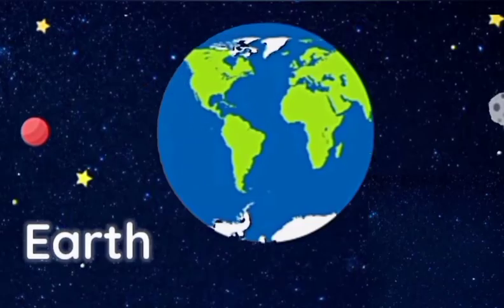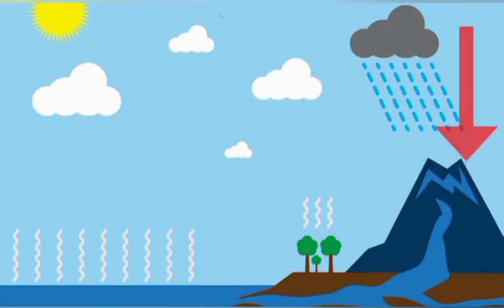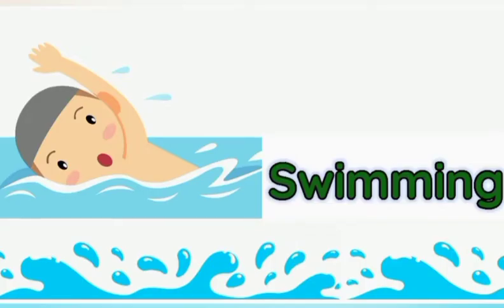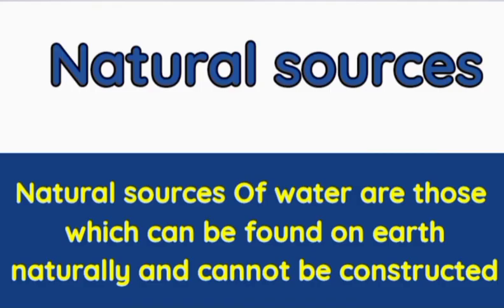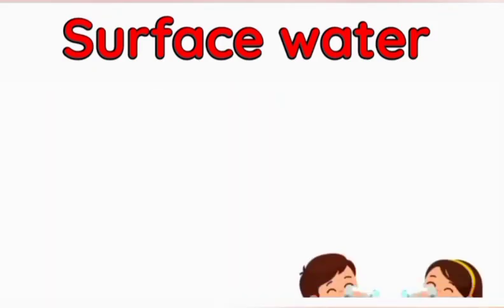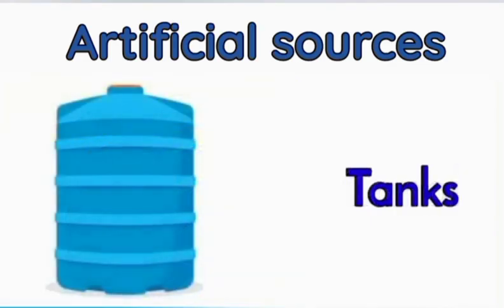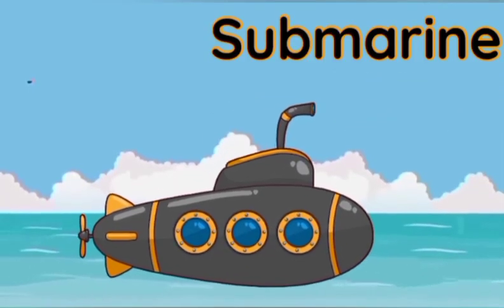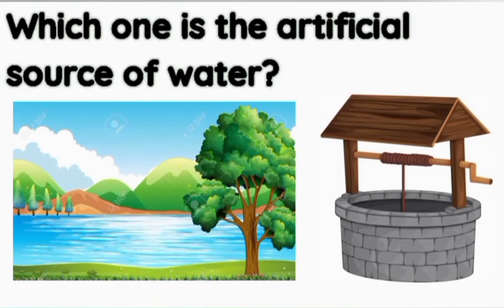Water cycle | Importance of water | Origin of water | Uses of water | sources of water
In this video we will find answer to the following questions
Q. What are the sources of water?
Q. What are the uses of water?
Q. What is the importance of water?
Q. What is water cycle?
Q. The origin of water
Q. What are the properties of water?

Water is stored in various parts of the world but not evenly distributed all over the earth. It is said to be a universal solvent. Various sources of water are – sea, lake, rain, well, stream, borehole and pond. It is used for washing, drinking, generating electricity etc. Below are the different

uses of water in various fields:

Domestic uses of water
Water use for agriculture
Industrial uses of water

15 % of water is consumed for domestic purpose. Water is used for drinking, bathing, cooking food and washing dishes, clothes, fruits, vegetables and brushing teeth

Agriculture is the largest consumer of water. About 70% of water is used for irrigation. Water is necessary for gardening, farming and fisheries. Plants require water to grow. During the process of photosynthesis, they consume water. To yield crops, fruits, flowers, vegetables they need sufficient water, manure, sunlight and oxygen.

It is either used in creating or to cool the equipment used for creating the product. Industrial water is used for washing, cooling, processing, transporting, diluting or fabricating of a product. The maximum amount of water is used in the production of chemical, paper and food.

Other uses are – it is used in transportation, manufacturing, hydroelectric power, removal of body wastes, tourism and recreation.

Water is a precious natural resource. All living things need water for their survival. We cannot imagine life without water. Let it be animals or plants they require water to complete their daily metabolic activities. Plants require water to synthesize their food from the process of photosynthesis.

On average, an individual uses 600 to 700 litres in a day. We all can live without food for days together but cannot even imagine surviving without water, even plants become dry and shed their leaves without water.

Let us learn some more importance to water.

What is Water?

Water is one of the natural resources, which are found in an adequate amount. It is an essential source for the existence of life on the planet earth. It is widely used for various purposes such as drinking, washing, bathing, cleaning, cooking, irrigation, and other industrial and domestic uses.

There are various sources of water. About 97% of the water on the Earth’s surface is covered with water. The three main sources of water are:

Rainwater.Groundwater – This includes water bodies like Wells and Springs.Surface water – This includes different water bodies like Sea, Oceans, Reservoirs, Rivers, Streams, Ponds, Lakes and Tanks.

 THE PROPERTIES OF WATER
Water has different properties:
 Water has no taste, colour or smell.
 Water exists in three states: solid, liquid and gas.
 Water is a solvent. Many substances dissolve in water.
 Water doesn´t have its own shape. Its shape depends
on the container it is in.
► though water does not have any shape of it's own but it does have  a fixed volume

Water Transport

Means of transport that move only on water are called water transport.

Water travel is slow as compared to land and air travel. Ships are used for travelling short distances and to transport huge quantities of goods to far away places.

Example of water transport are boat, steamer and ship.